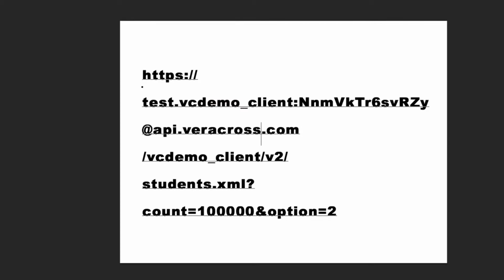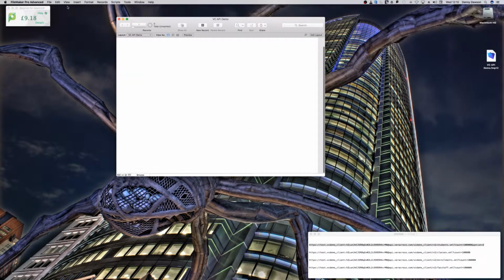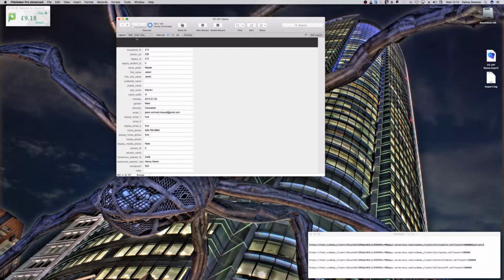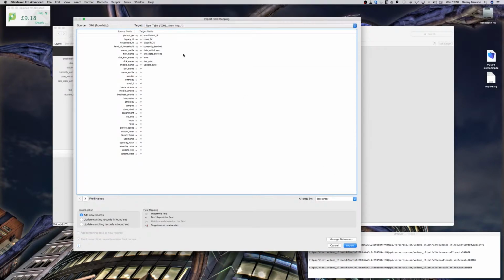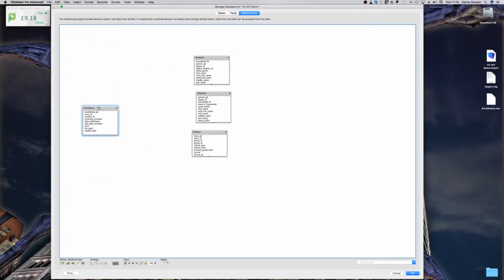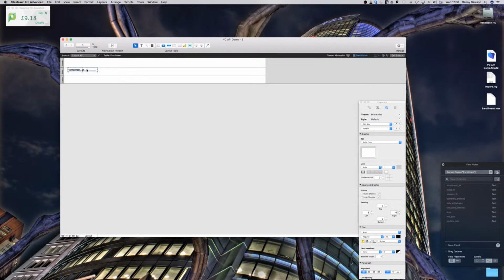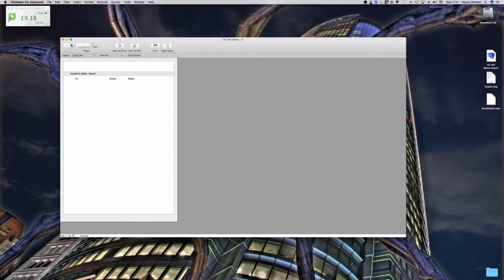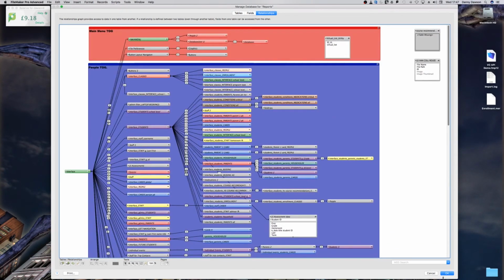Using the Veracross API with Filemaker Pro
This is a version of my presentation on using the Veracross API with Filemaker Pro that I gave at the 2018 VC Connect Conference.